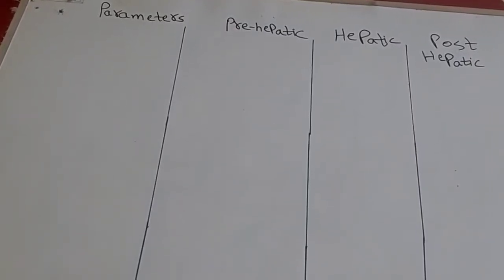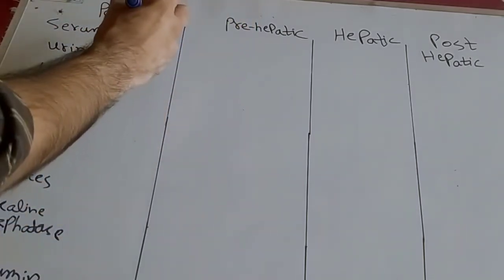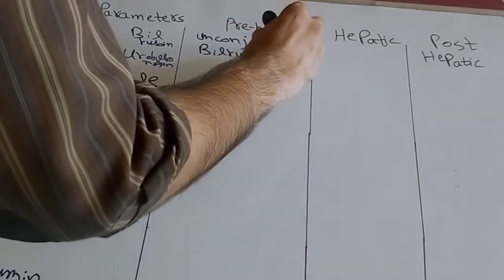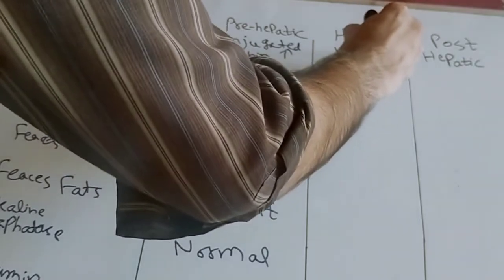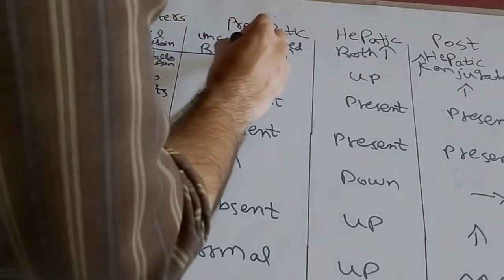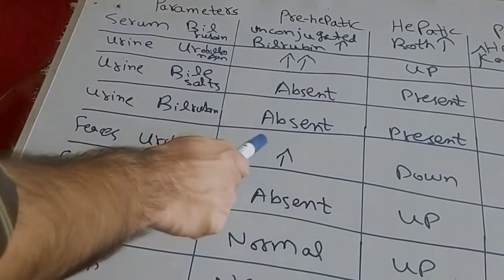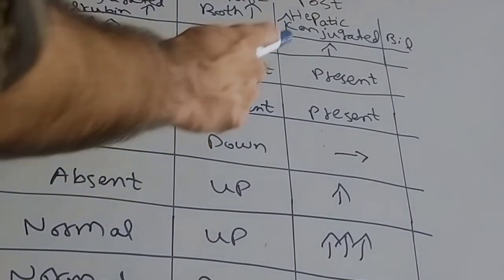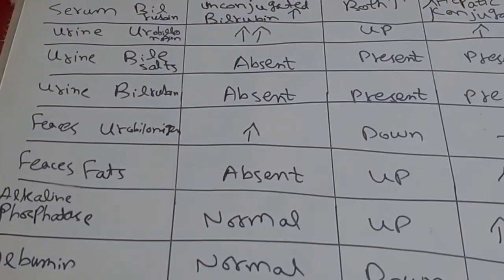PHYSIOLOGY| 3 Types Of JAUNDICE| Pre-Hepatic, Hepatic,Post Hepatic Jaundice And Their Parameters